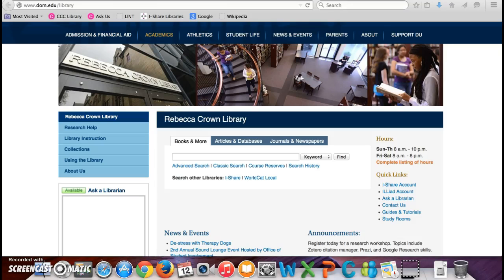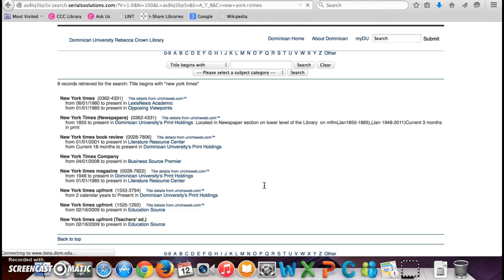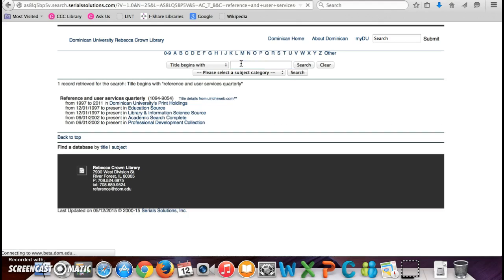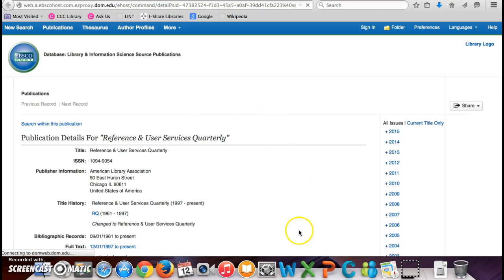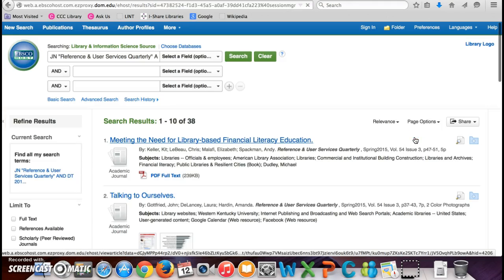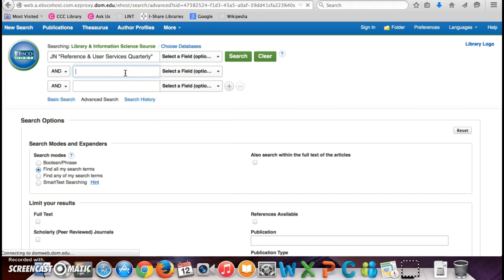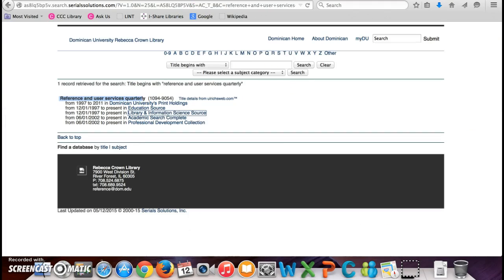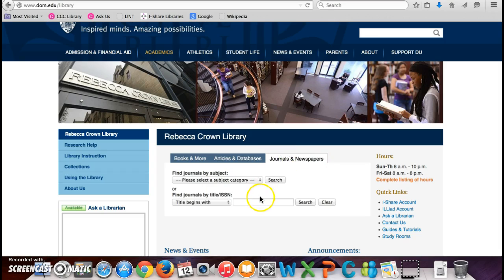Journals and Newspapers Search